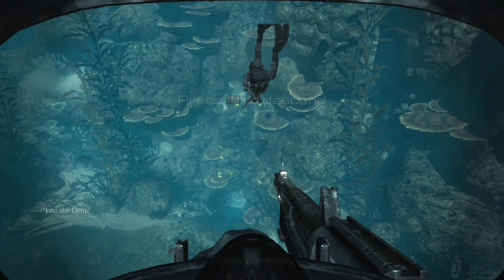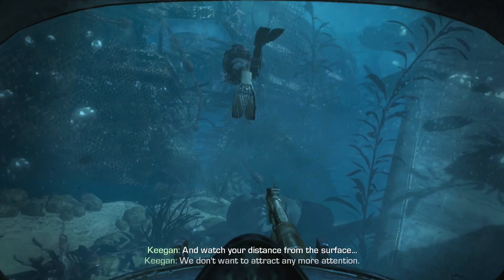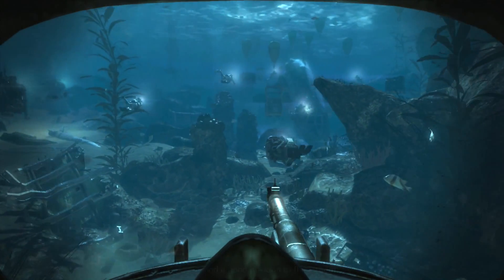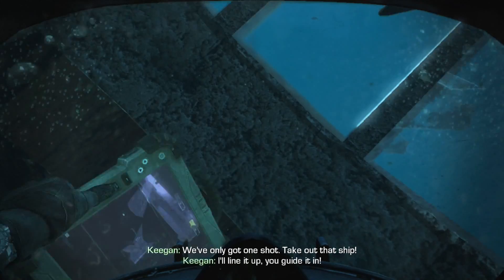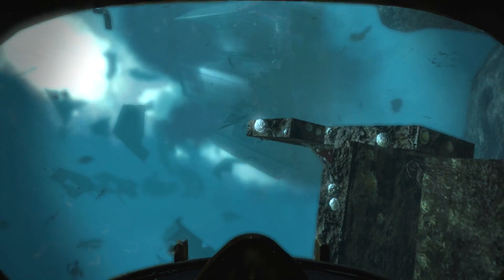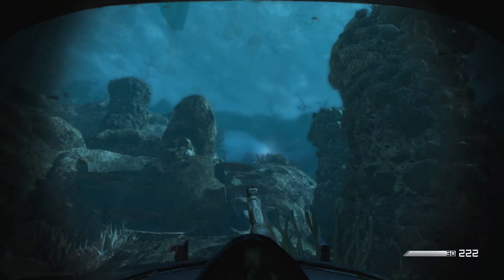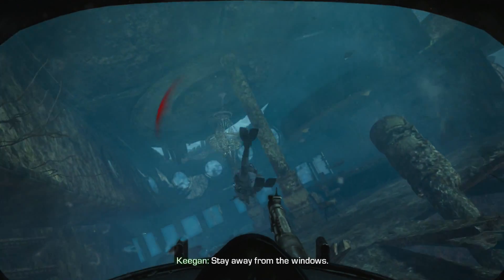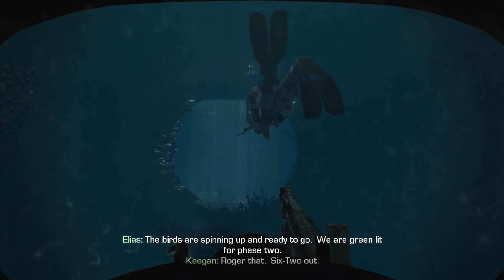Call Of Duty: Ghosts - Campaign Walkthrough - Mission #12 - Into The Deep | CenterStrain01